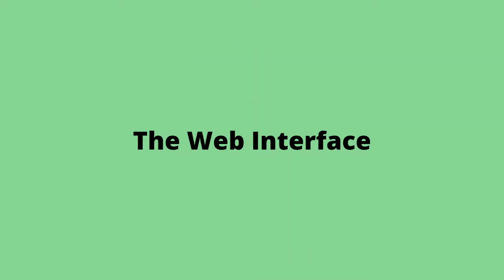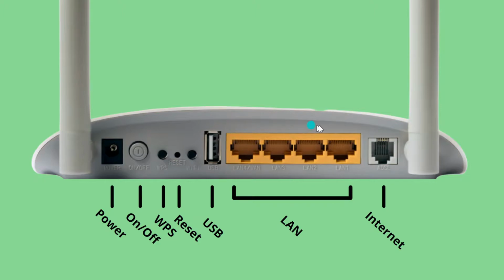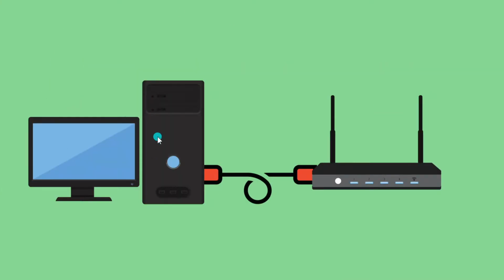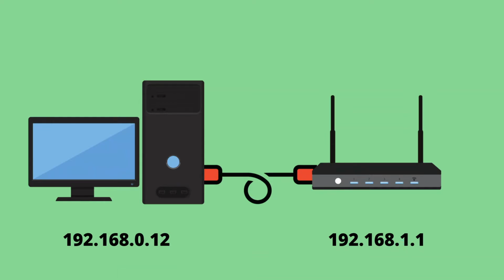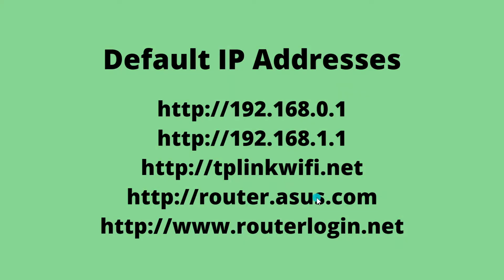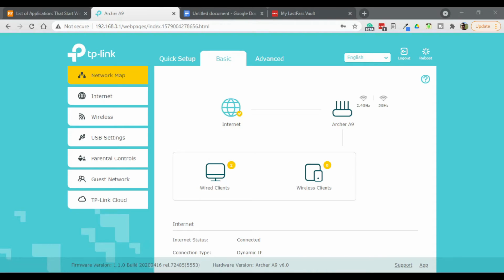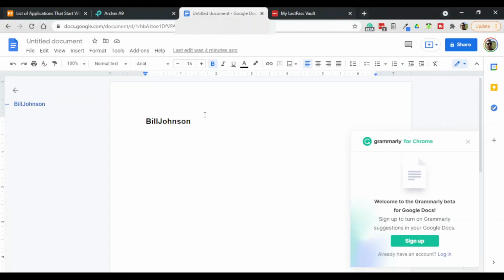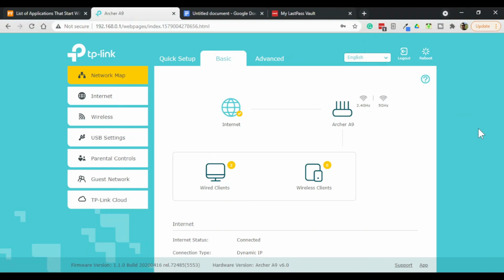Setting Up Your Wireless Router: Easily Access The Web Interface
Connecting to your wireless router's web interface for the first time can be tricky.
🔐50 Common Home Network Security Mistakes and How to Fix Them!

Best WiFi Devices on WiFi-Guy.net

Jerry Jones (WiFi Guy) is a participant in the Amazon Services LLC Associates Program, an affiliate advertising program designed to provide a means for sites to earn advertising fees by advertising and linking to Amazon.com.